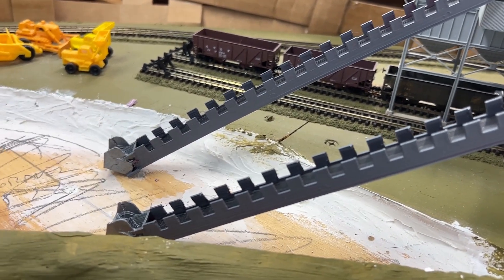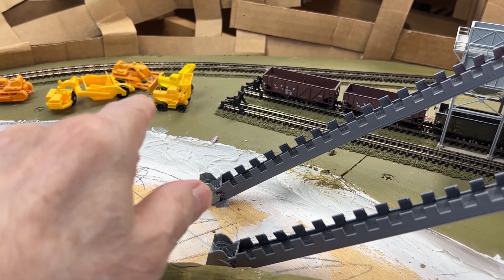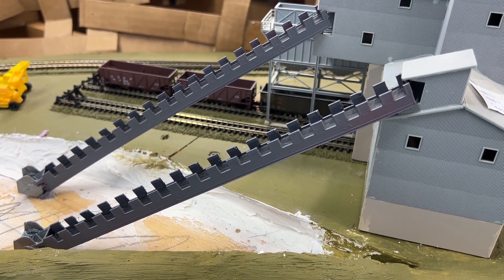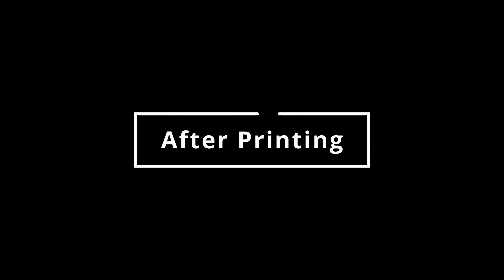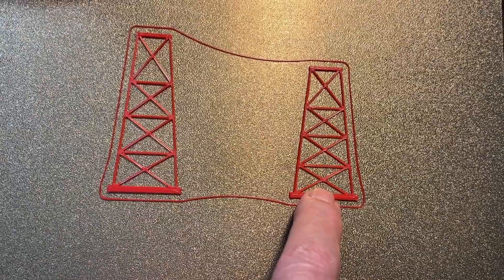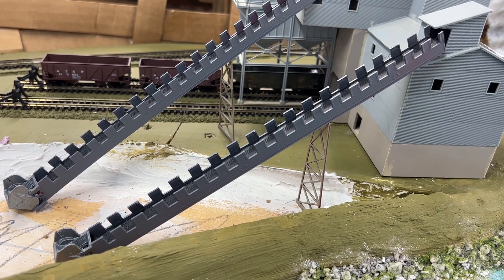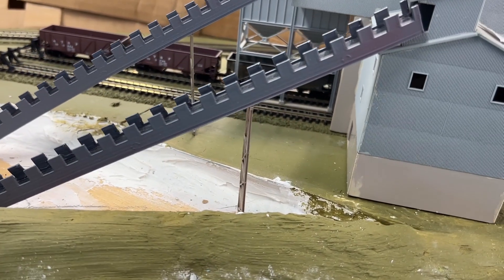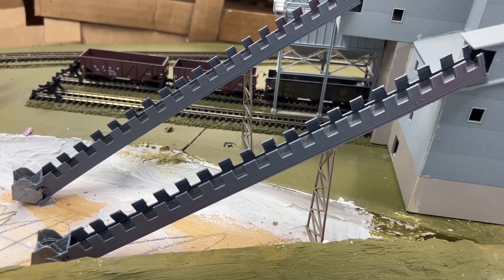Gravel Conveyor Project - Part 2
This video continues the gravel conveyor 3D printing project. Part 2 shows the design, print, and test fit of the support structure for the conveyor. The two supports are 70 mm and 60 mm tall respectively and both are 1.25 mm thick. They were printed on an Anycubic Vyper using PLA.

NOTE: The train sound effects in the opening title are from a legal copy of the Apple iMovie application that I own.